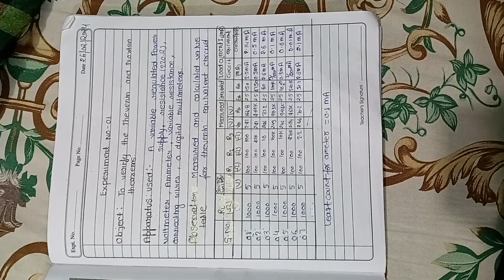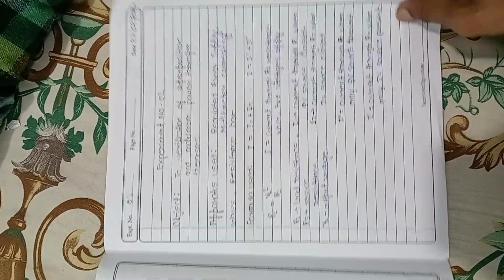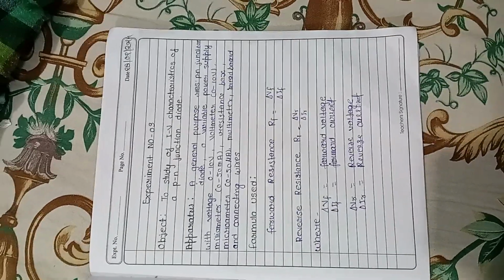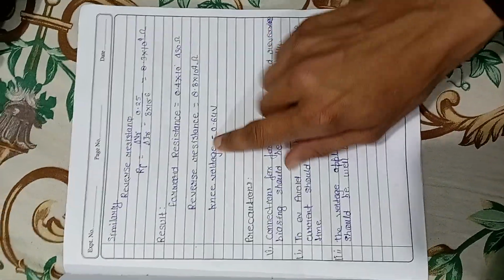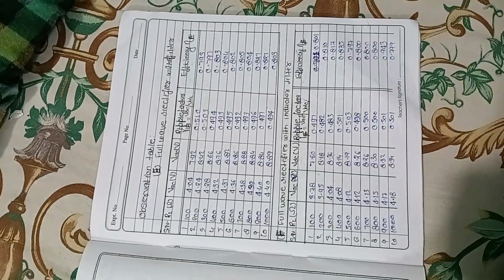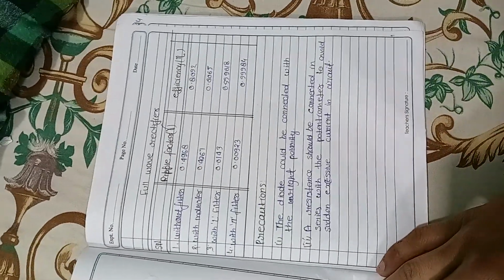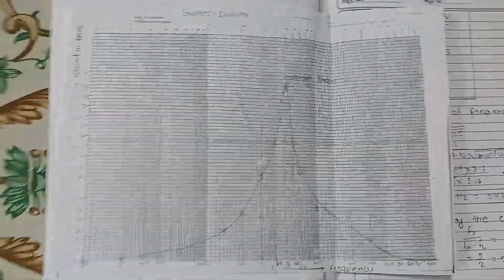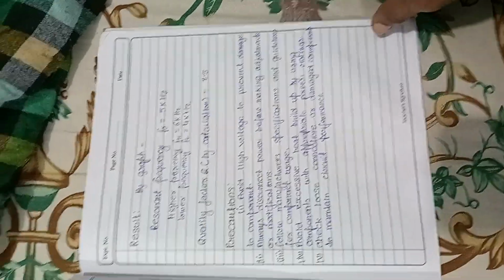BPHCL134 practical file of BSCG 1st year physics practical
it will help you to preparing your practical file so just
watch this video and enjoy it